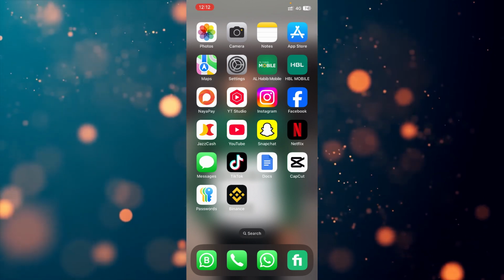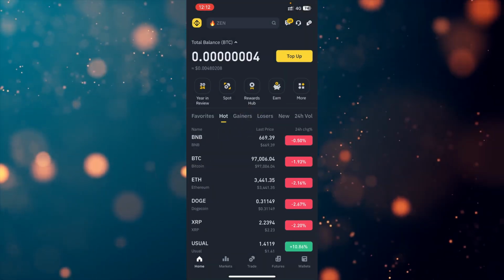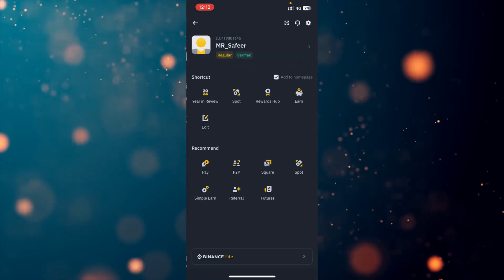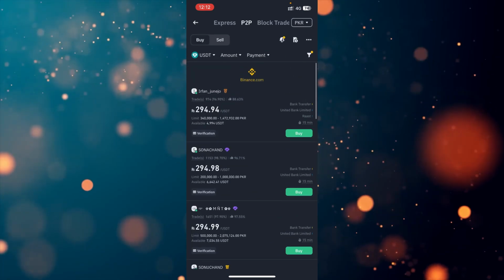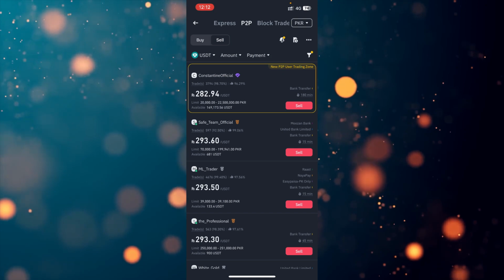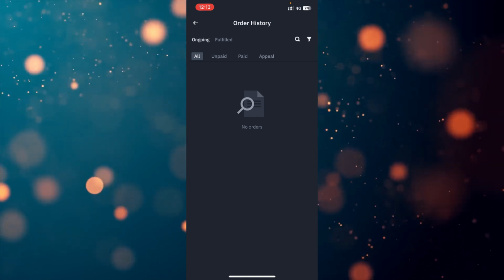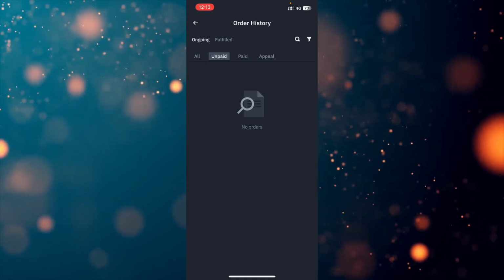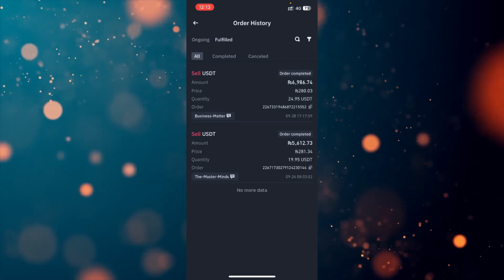How to Check P2P Orders on Binance App | Quick Guide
Learn how to check your P2P orders on the Binance app with this easy step-by-step tutorial. Whether you're buying or selling through peer-to-peer trading, this guide will show you how to track your orders and manage transactions efficiently. Master the BinanceApp and enhance your P2PTrading experience today. Watch now to get started!